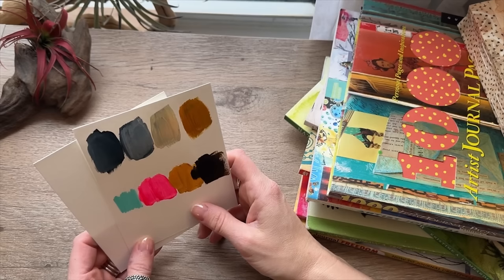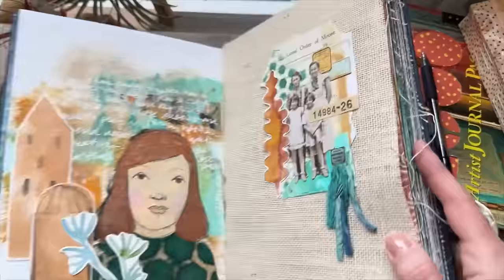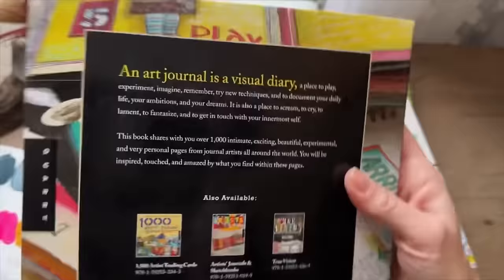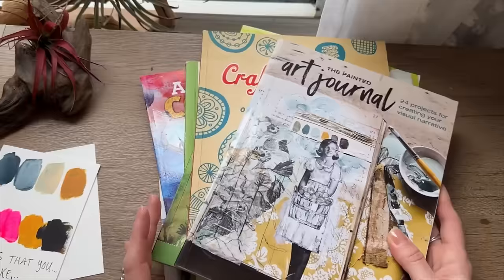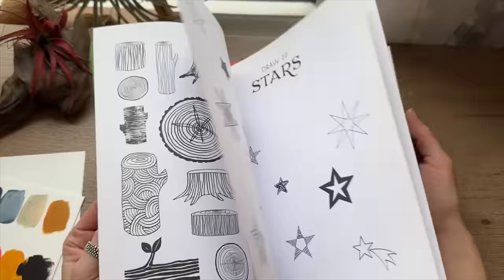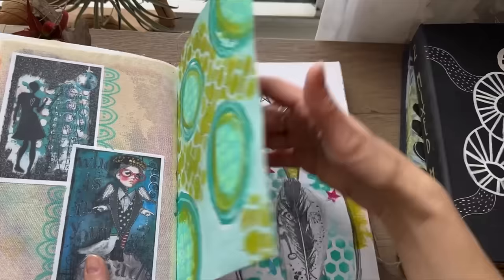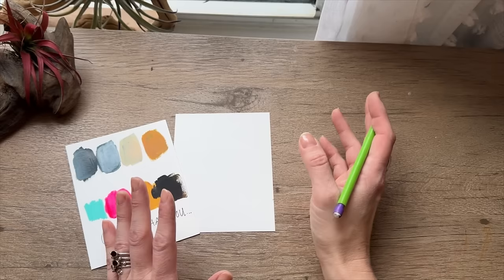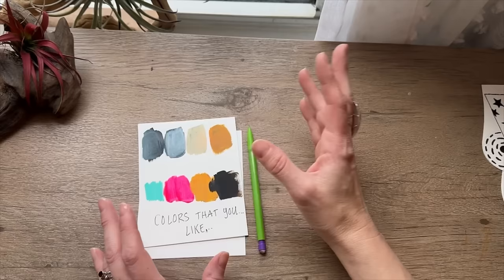How to find your artistic style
Books mentioned:
-1000 Art Journal Pages by Dawn Devries Sokol
-20 Ways to Draw a Tree by Lisa Eloise Renoir
-Art Journal Freedom/Courage by Dina Wakley
-The Painted Art Journal by Jeanne Oliver
-Nature Painting In Watercolor by Kristine Lombardi
-Craft-A-Doodle/Deux by Jenny Doh